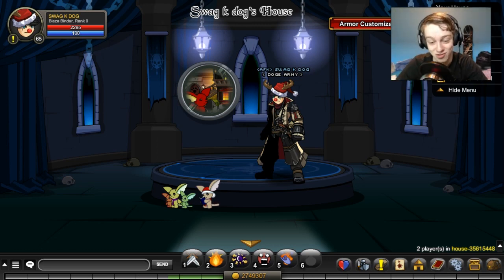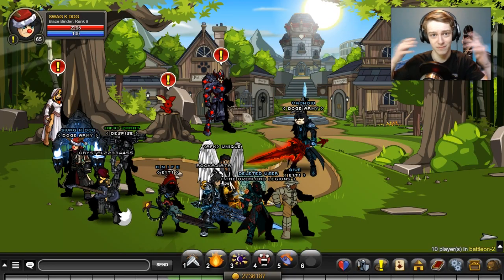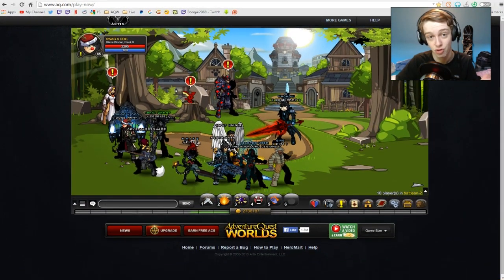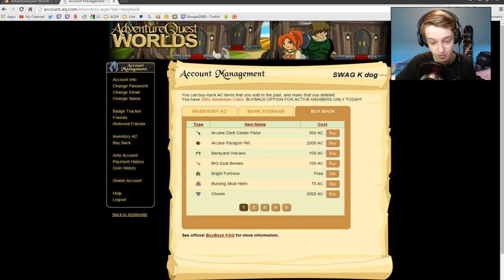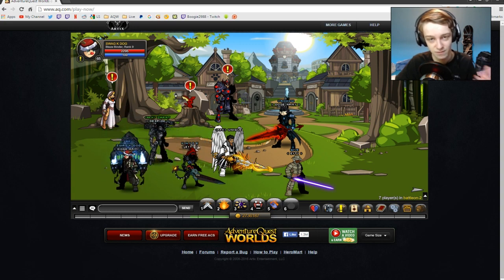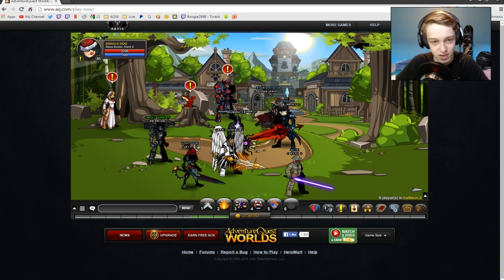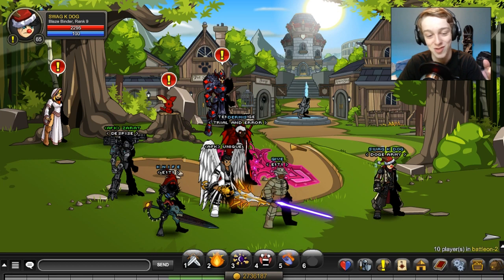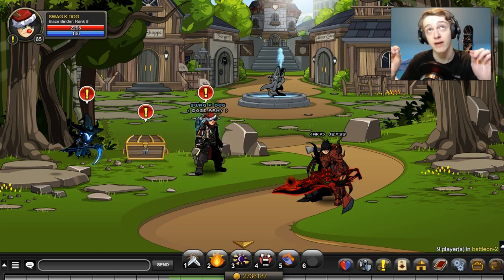BUYBACK SHOP IS HERE!!! AQW 2016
The Buyback Shop is finally here!!! Taking a First Look at the Buyback shop in AQW 2016 Showing you how to find the shop